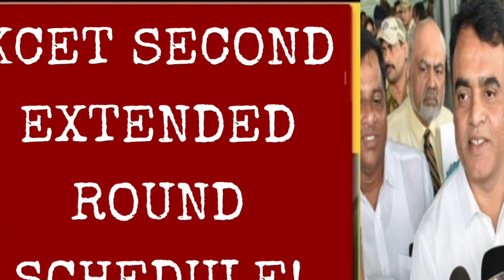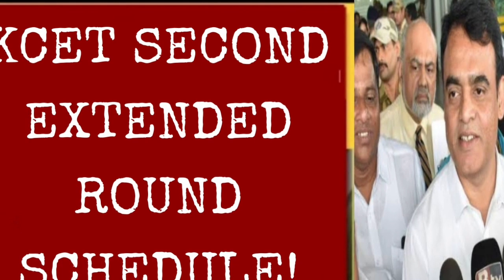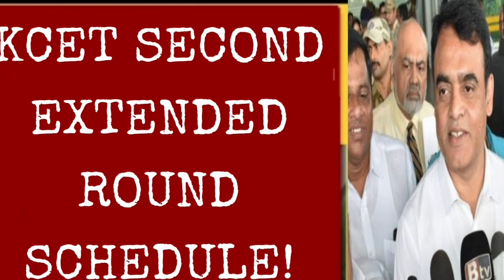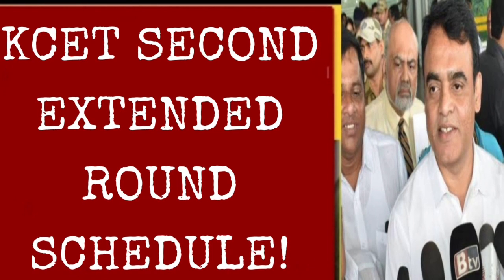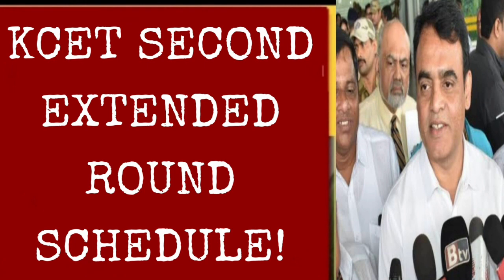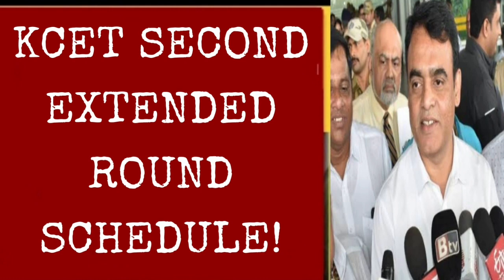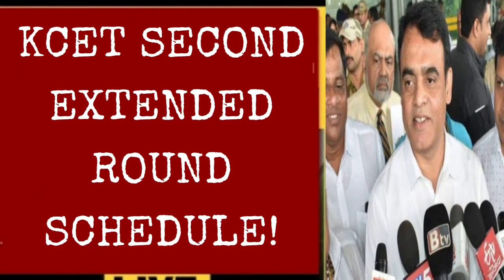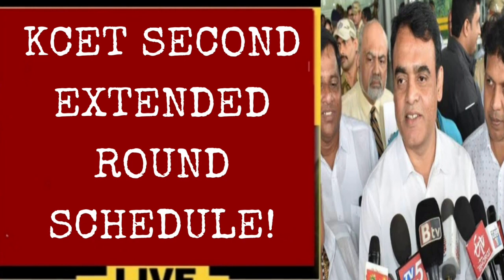KCET SECOND EXTENDED ROUND SCHEDULE|LATEST UPDATE|IMPORTANT|students solution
Upi id:hatersvtu@ybl

kcet new update 2022 today,
kcet recent updates,
kcet updates 2022,
kcet 2023,
kcet updates,
kcet recent updates 2022,
kcet 2022 new update,
kcet latest news 2022,
kcet of 2,
kcet new updates,
kcet new update today,
kcet latest update 2022 high court,
kcet latest news today 2022,
kcet latest news today,
kea latest news,
kcet latest update 2022 rh chemistry,
kcet news update today,
kcet option entry 2022 latest updates,
kcet latest update today,
kcet latest updates 2022 rh chemistry,
kcet latest update 2022 today,
rank vs marks kcet